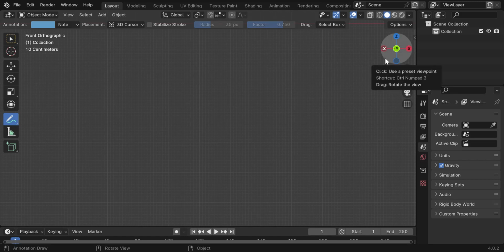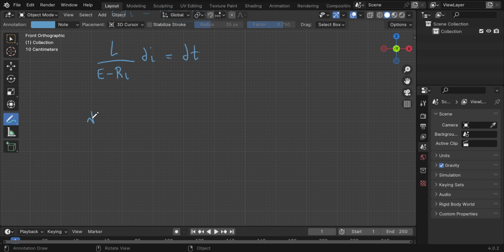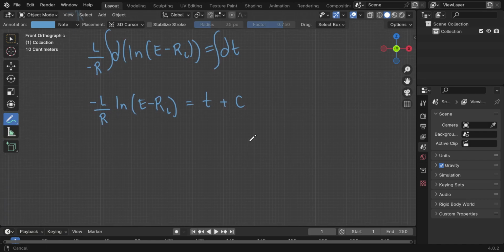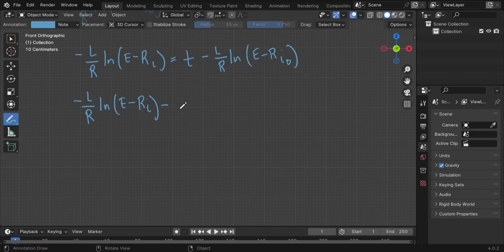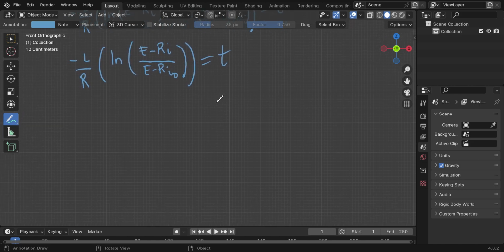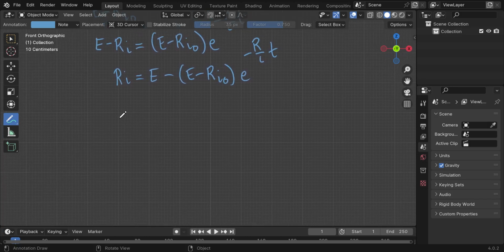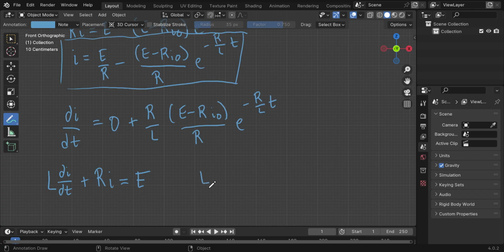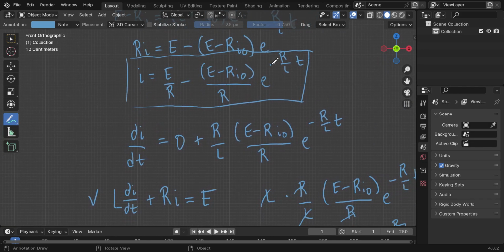3. differential equation using ln(a)-ln(b)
this one was scary